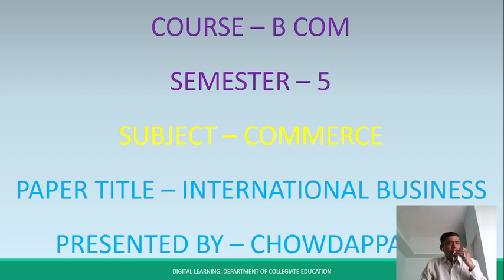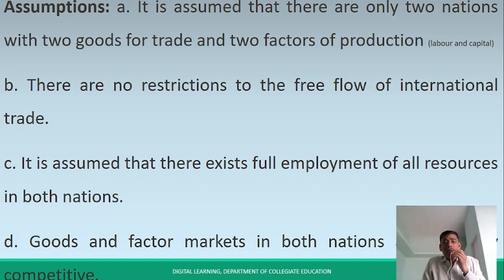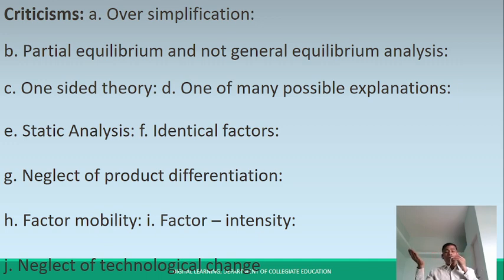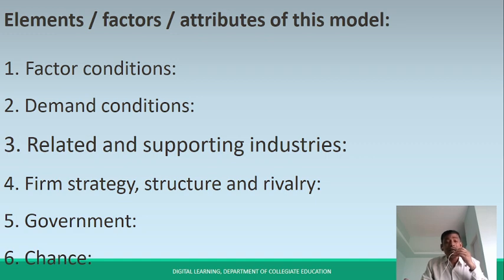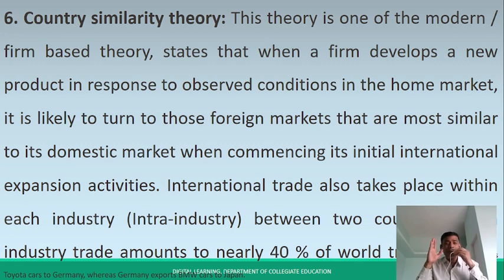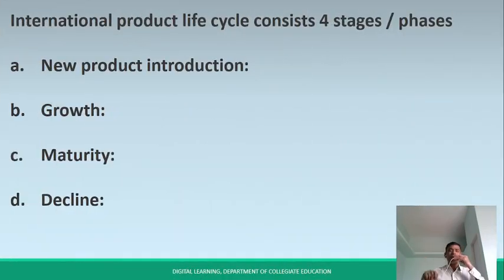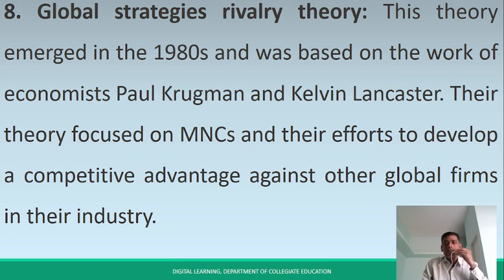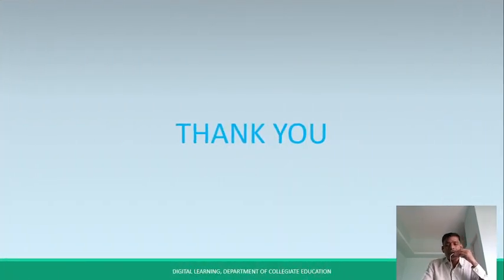2021 10 31 13 40 58, I B, Unit 1 9